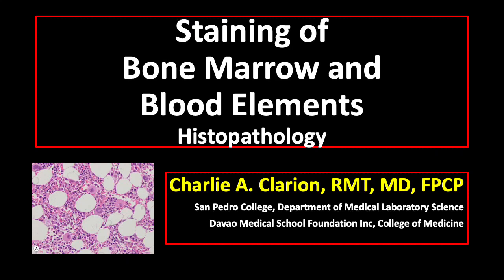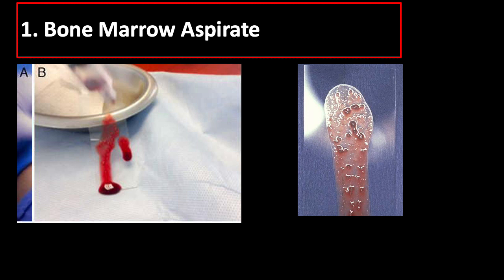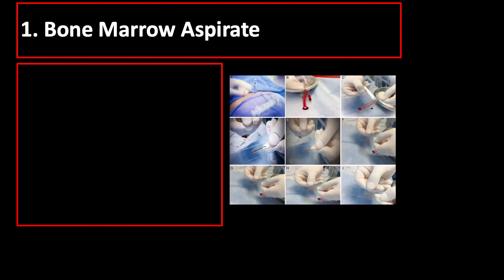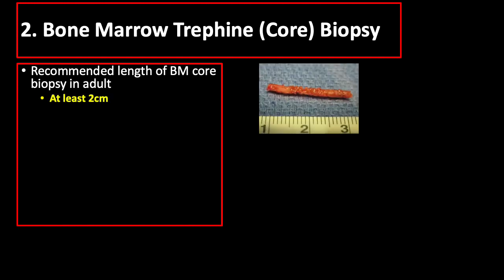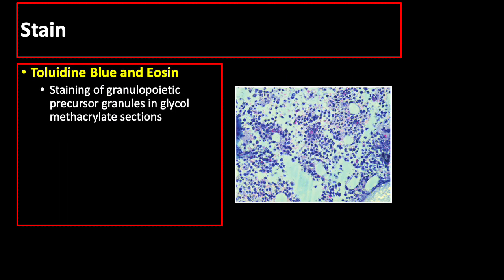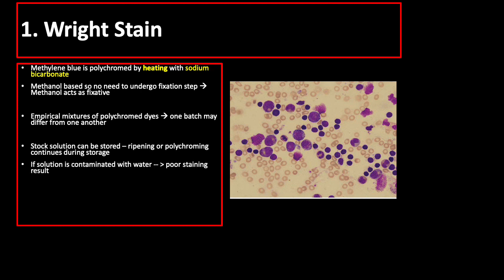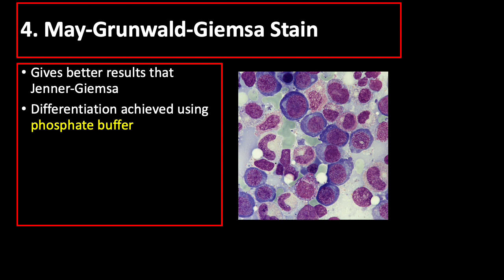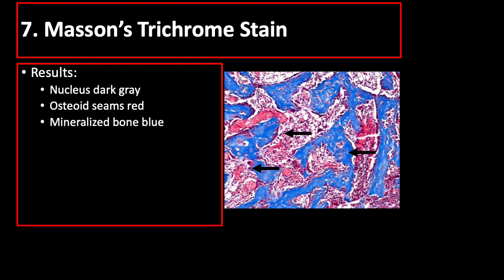Staining of Bone Marrow and Blood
Histopathology
Bone marrow aspirate
Bone marrow core biopsy
Bone marrow trephine biopsy